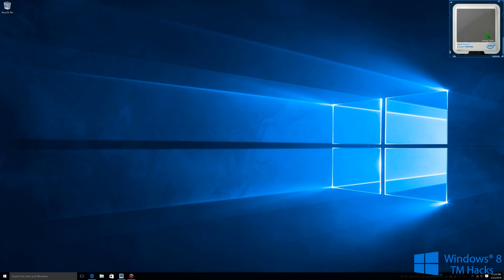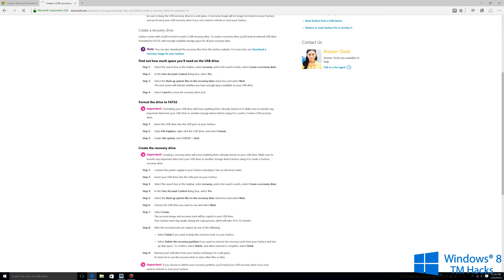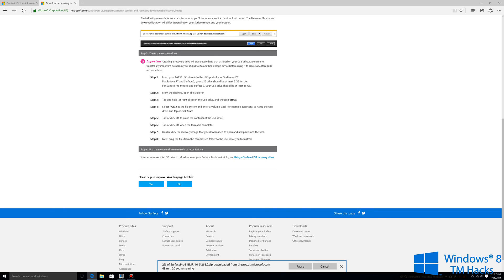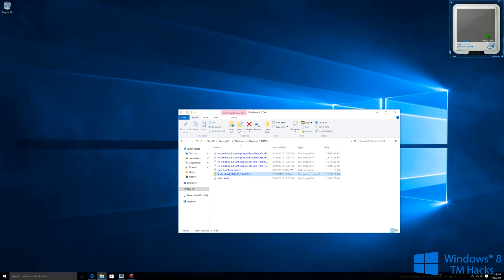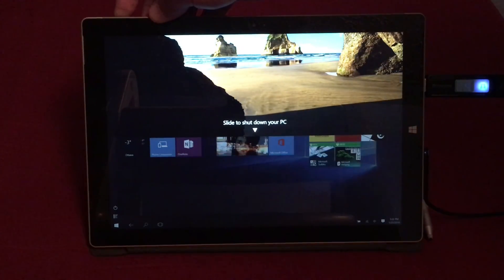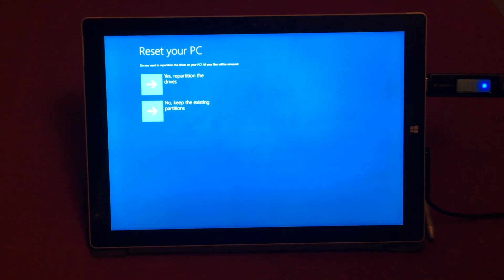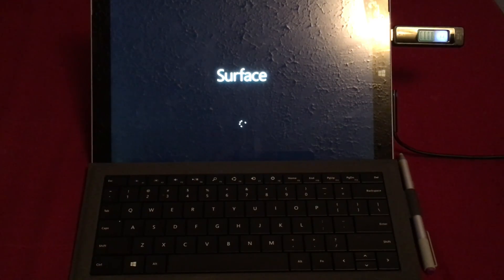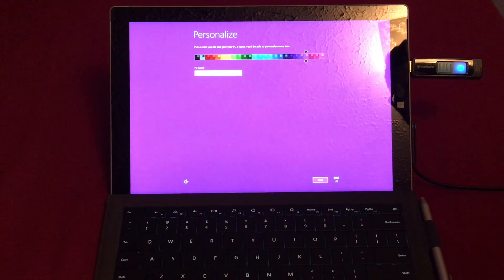How To Downgrade Surface Pro To Windows 8.1 From Windows 10.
Hey Guys!

I'm just showing you How To Downgrade To Windows 8.1 on A Surface Pro 3!